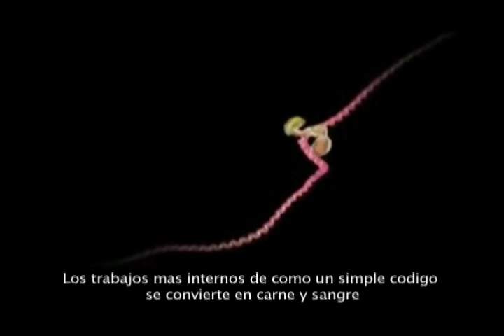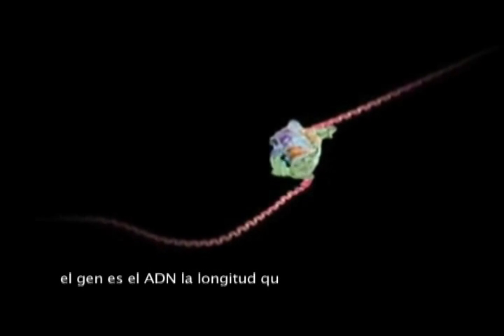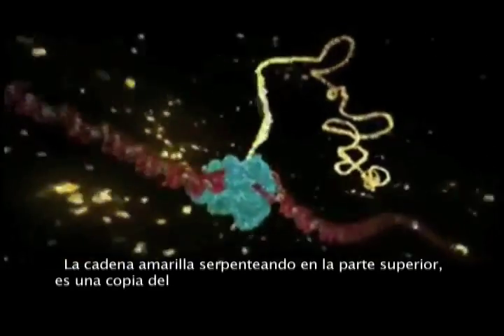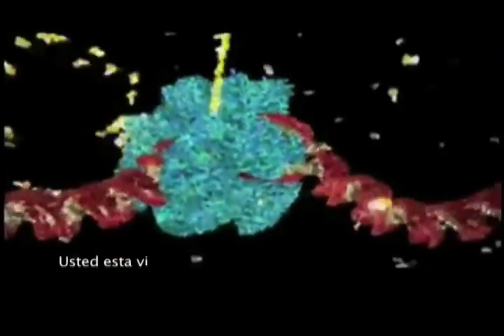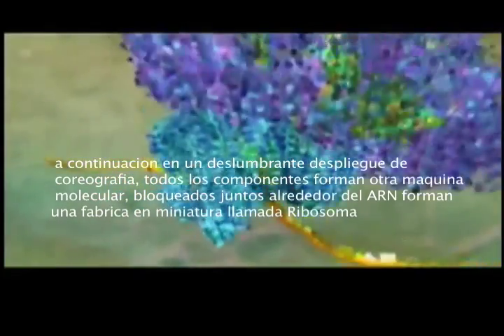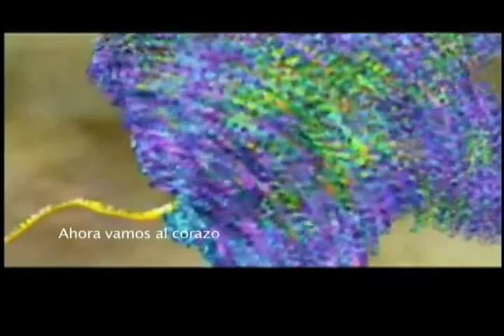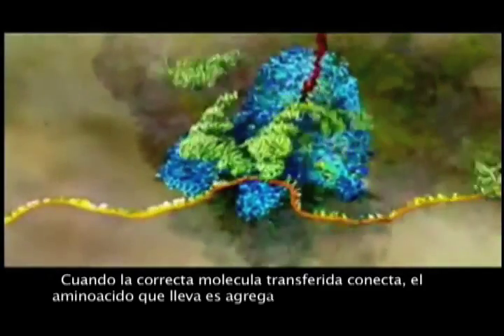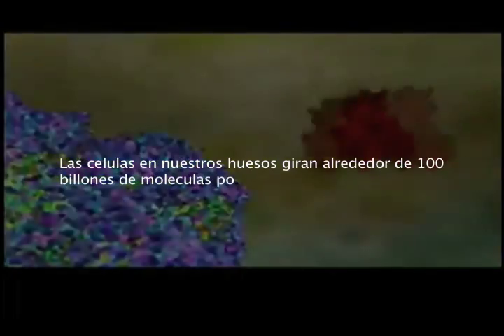ADN Transcription and Translation (proteina) subt- espanol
Subtitulos traduccion al espanol

es mi primera traduccion del ingles al espanol porque me parecio interesante el contenido, quizas tenga algunos errores solo
espero que le ayude a alguien la informacion.

Creditos:

Transcription is the process by which the information in DNA is copied into messenger RNA (mRNA) for protein production.
TRANSCRIPT: The Central Dogma of Molecular Biology: "DNA makes RNA makes protein" Here the process begins. Transcription factors assemble at a specific promoter region along the DNA. The length of DNA following the promoter is a gene and it contains the recipe for a protein. A mediator protein complex arrives carrying the enzyme RNA polymerase. It manoeuvres the RNA polymerase into place... inserting it with the help of other factors between the strands of the DNA double helix. The assembled collection of all these factors is referred to as the transcription initiation complex... and now it is ready to be activated. The initiation complex requires contact with activator proteins, which bind to specific sequences of DNA known as enhancer regions. These regions may be thousands of base pairs distant from the start of the gene. Contact between the activator proteins and the initiation-complex releases the copying mechanism. The RNA polymerase unzips a small portion of the DNA helix exposing the bases on each strand. Only one of the strands is copied. It acts as a template for the synthesis of an RNA molecule which is assembled one sub-unit at a time by matching the DNA letter code on the template strand. The sub-units can be seen here entering the enzyme through its intake hole and they are joined together to form the long messenger RNA chain snaking out of the top.

La transcripción es el proceso por el que la información en el ADN se copia en ARN mensajero (ARNm) para la producción de proteínas.
TRANSCRIPCIÓN: El dogma central de la biología molecular: "ADN hace ARN hace la proteína" Aquí comienza el proceso. Los factores de transcripción se reúnen en una región promotora específica a lo largo del ADN. La longitud de ADN siguiente el promotor es un gen y que contiene la receta para una proteína. Un complejo de proteínas mediador llega llevar a la enzima ARN polimerasa. Se maniobra la ARN polimerasa en su lugar ... insertarlo con la ayuda de otros factores entre las hebras de la doble hélice del ADN. La colección reunida de todos estos factores se conoce como el complejo de iniciación de la transcripción ... y ahora está listo para ser activado. El complejo de iniciación requiere el contacto con las proteínas activadoras, que se unen a secuencias específicas de DNA conocidas como regiones potenciadoras. Estas regiones pueden ser de miles de pares de bases distantes desde el inicio del gen. El contacto entre las proteínas activadoras y los comunicados de iniciación complejo el mecanismo de copia. El ARN polimerasa desabrocha una pequeña porción de la hélice de ADN exponiendo las bases de cada hebra. Sólo una de las hebras se copia. Actúa como una plantilla para la síntesis de una molécula de ARN que se monta una sub-unidad a la vez, haciendo coincidir el código de letras de ADN en la cadena molde. Las subunidades se pueden ver aquí entra la enzima a través de su orificio de admisión y que se unen entre sí para formar el mensajero larga cadena de ARN que serpentea por la parte superior